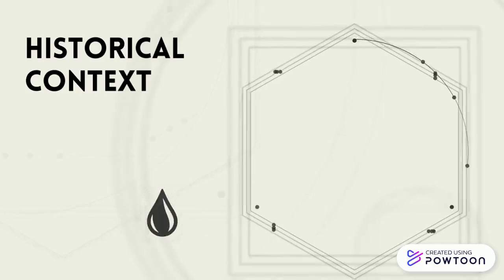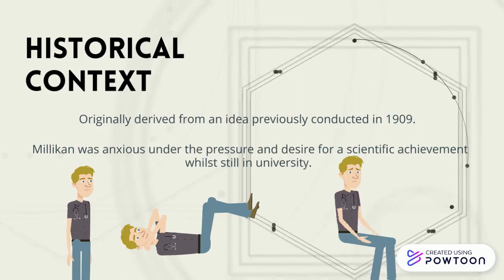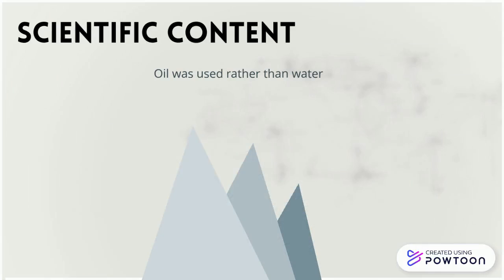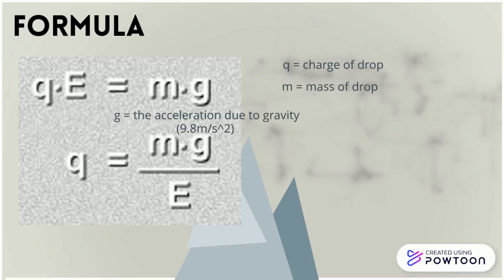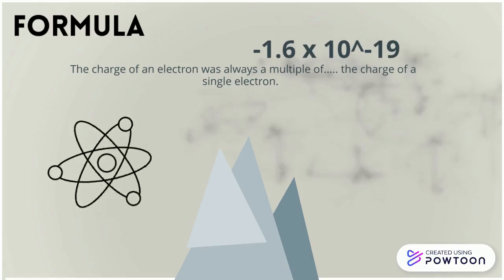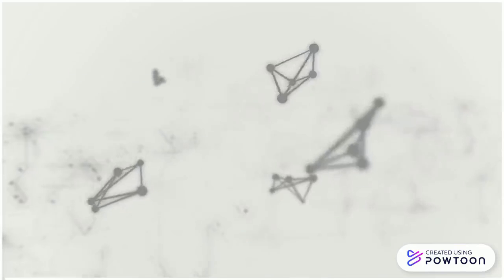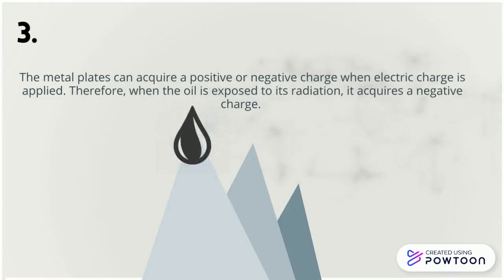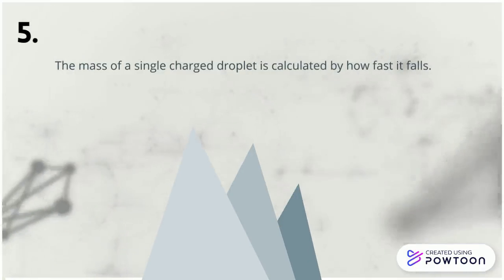Physics depth study (part 1)